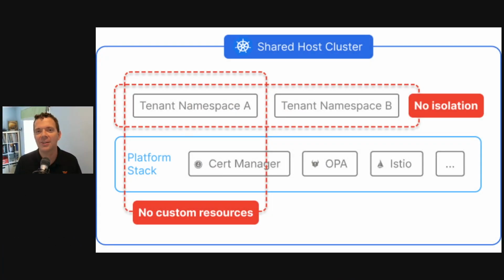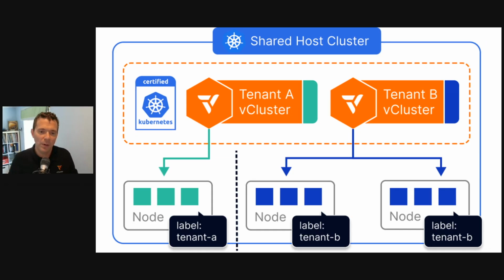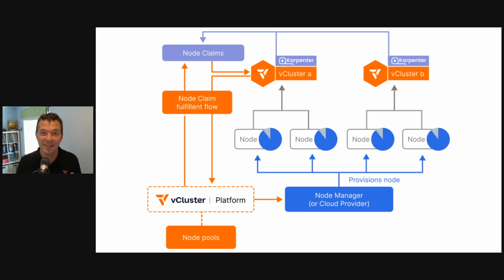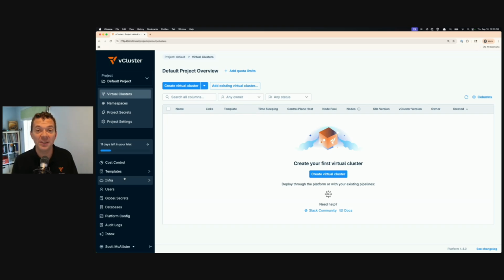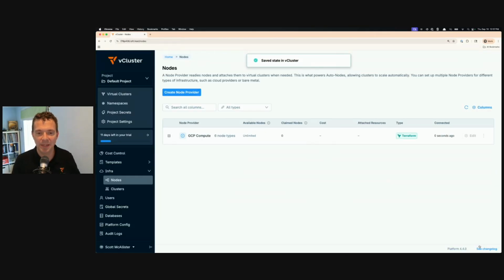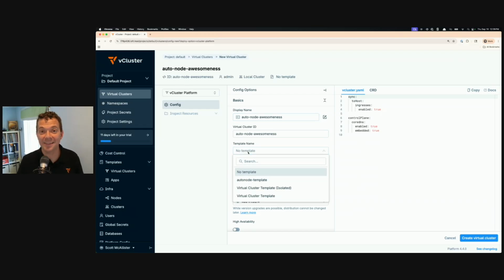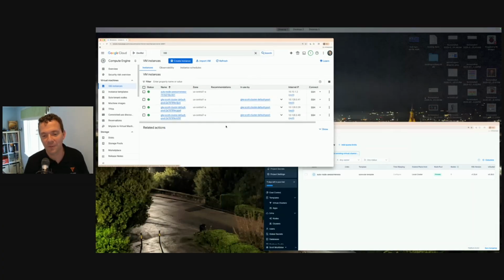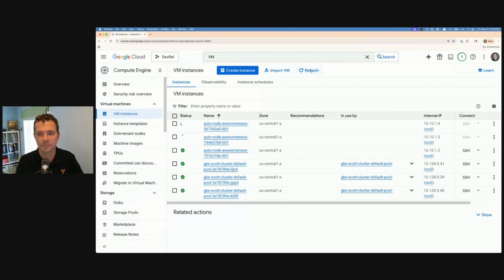Deploying Auto Nodes in vCluster Powered by Karpenter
Tenancy in Kubernetes is evolving. Discover how Auto Nodes in vCluster v0.28 revolutionize Kubernetes tenancy. In this video, we’ll explore tenancy models—shared, dedicated, private, and now Auto Nodes. See how Auto Nodes harness the power of Karpenter turning each virtual cluster into a fully isolated autoscaling unit--completely independent of the cloud!

We’ll cover:
* Dynamic node provisioning that scales up/down automatically
* Multi-cloud and on-prem support
* Simple configuration through vcluster.yaml
* Cost optimization by only provisioning what you need

Finally, we’ll demo Auto Nodes in action on GCP—provisioning nodes with Terraform and OpenTofu, scaling workloads, and showing how vCluster seamlessly manages infrastructure.

Repo with instructions for how to deploying Auto Nodes in GCP

0:00 Tenancy in Kubernetes is Evolving
0:04 Namespaces
0:17 vCluster
0:52 Shared Nodes
1:30 Dedicated Nodes
2:06 Private Nodes
2:29 Auto Nodes
4:30 Auto Nodes Demo